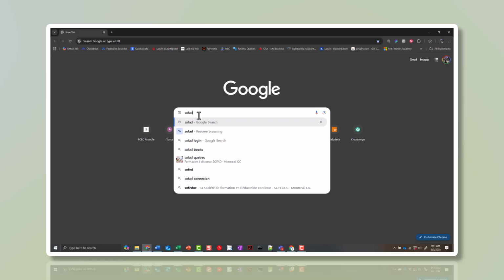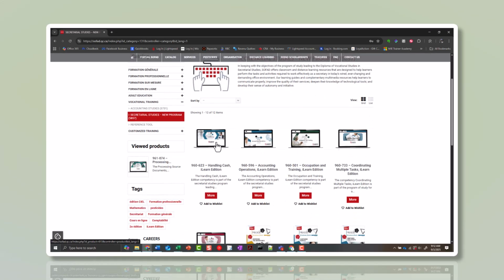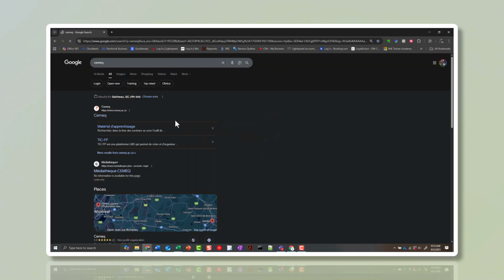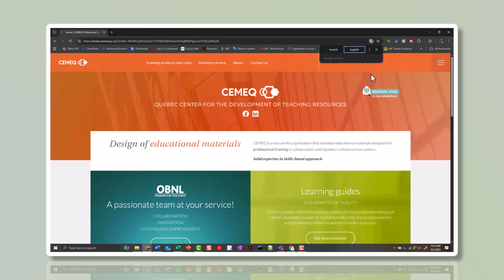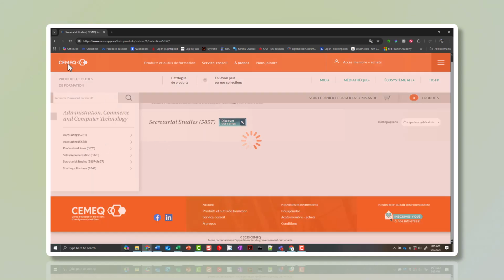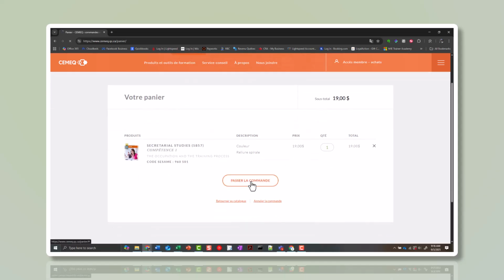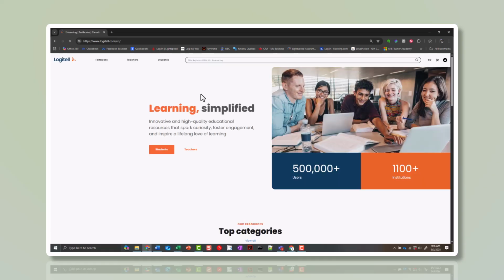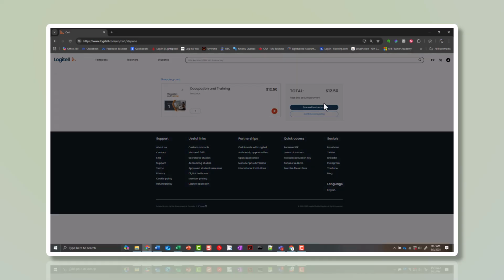Commerce - Textbook Orders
In this video, we walk you through the step-by-step process of ordering textbooks for the Accounting (5731) and Secretarial Studies (5858) programs. You’ll learn how to access and order materials from the three main suppliers used in our programs: SOFAD, CEMEQ, and Logitell.

Whether you’re new to the program or just need a refresher, this guide will help make sure you get the right textbooks quickly and easily.